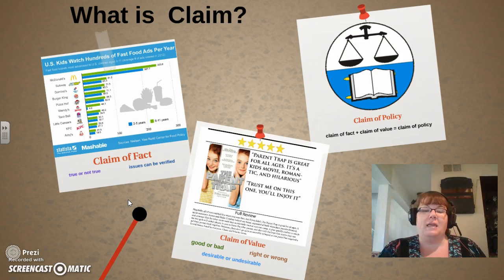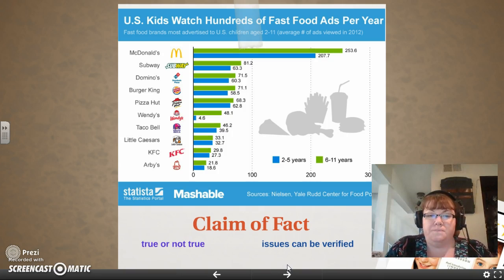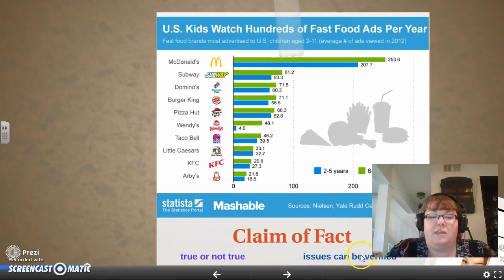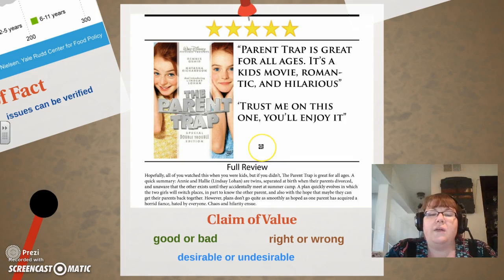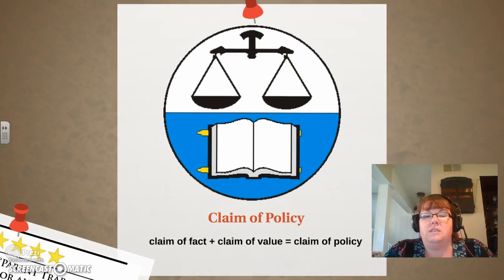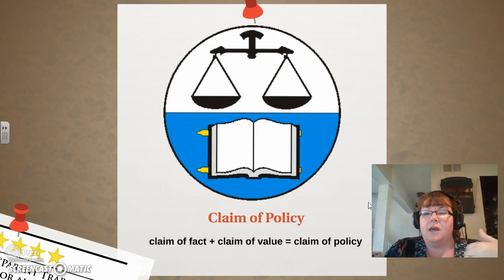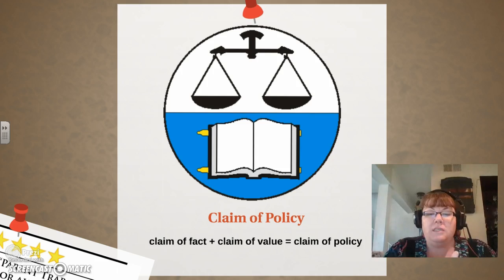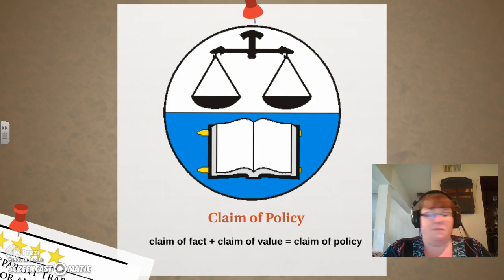Claims - Unit 3